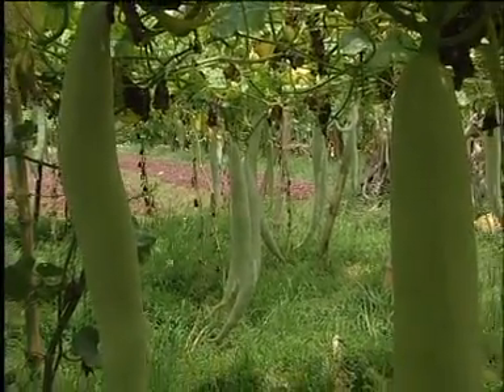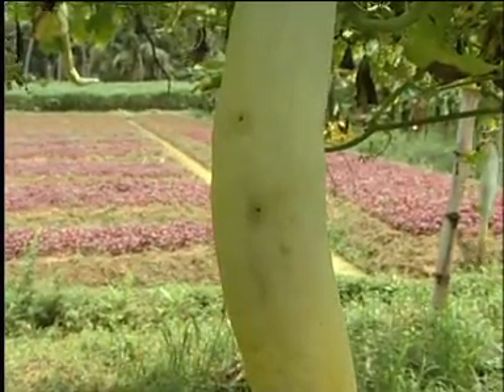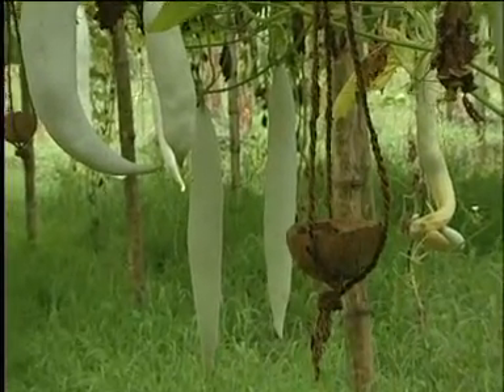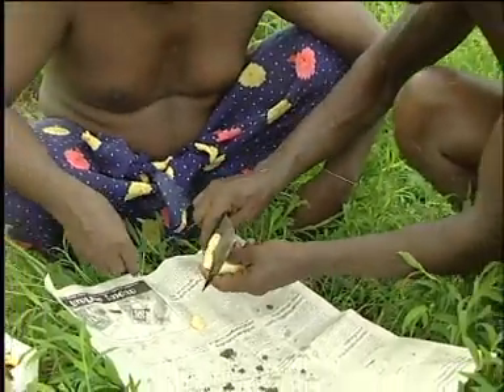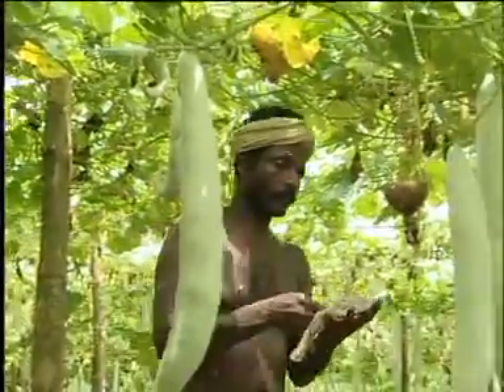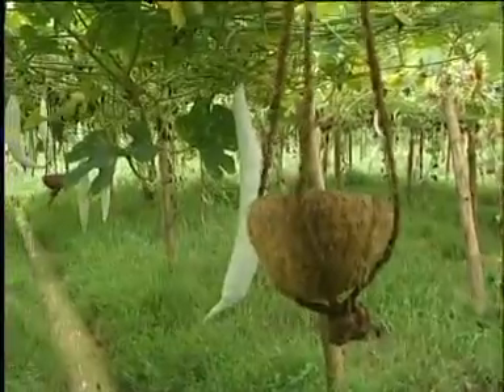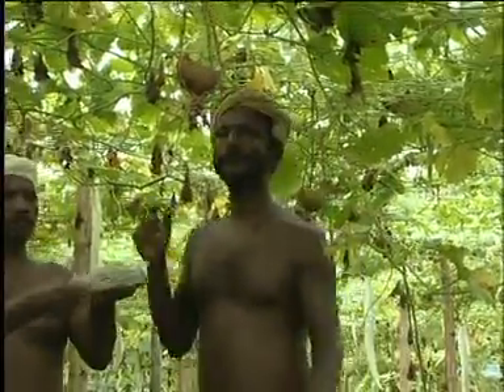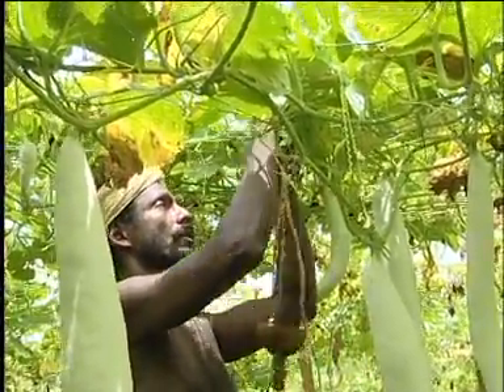Management of Fruitfly in vegetable crops